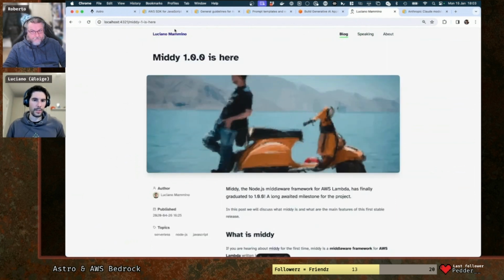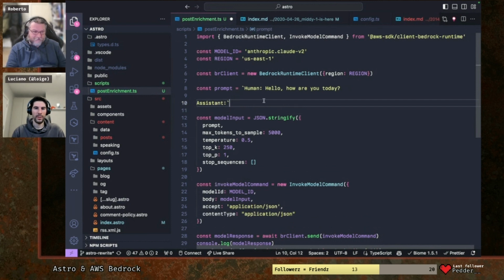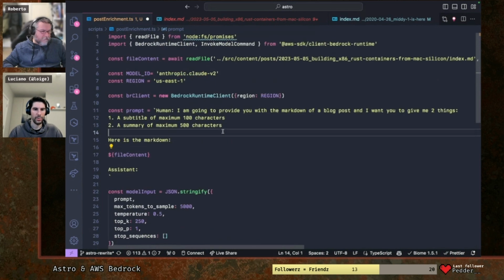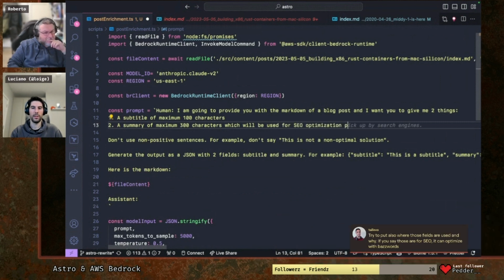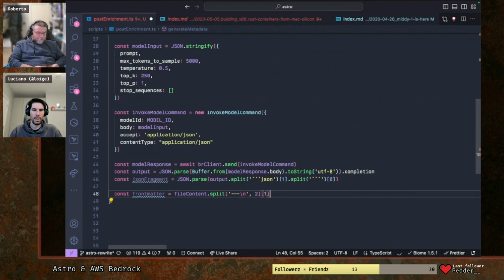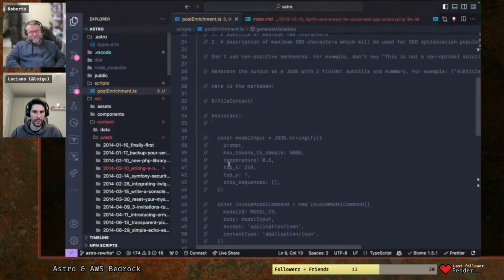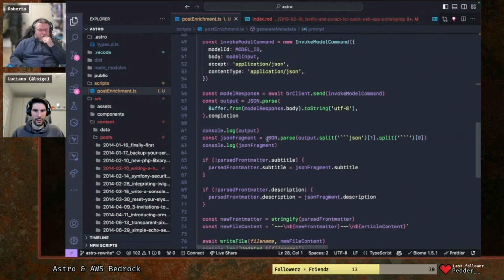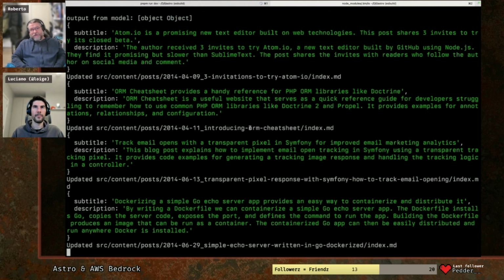Automating blog post descriptions and SEO metadata with Amazon Bedrock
In this live stream, we create a simple TypeScript script that interacts with Amazon Bedrock. This AWS service exposes LLM and other AI models as a service. We used it to process the content of blog posts and generate titles and descriptions in an SEO-friendly format.